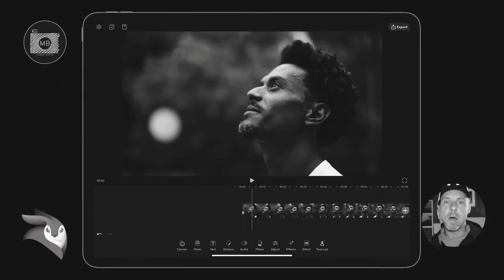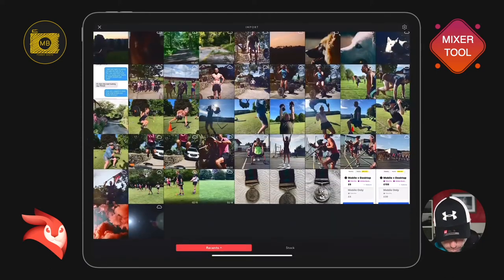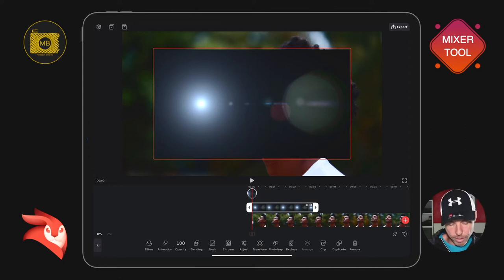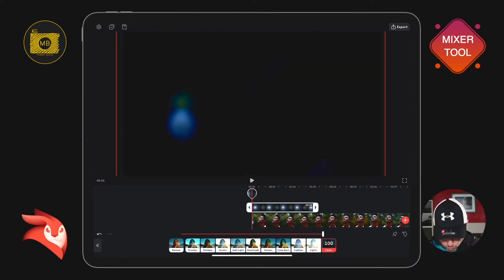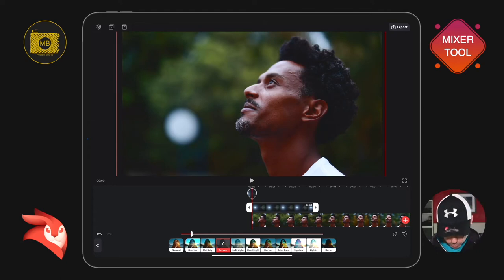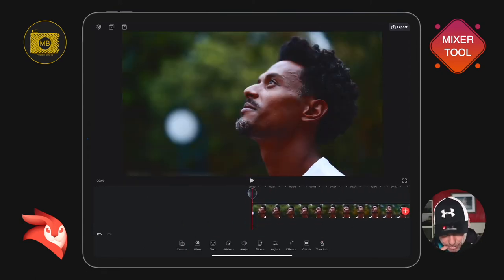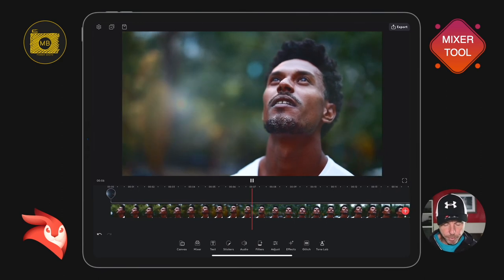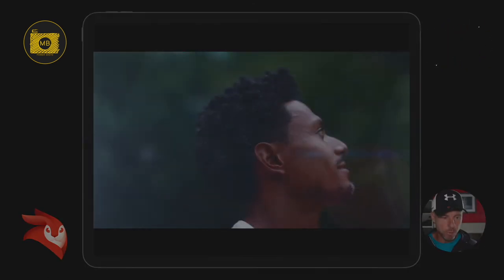Videoleap | Mixing Backgrounds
▻ Use backgrounds in your video

▻ In all of my tutorials, I try to show you ways of doing various things using alternatives to what has already been demonstrated. There are always many ways of creating effects in all the applications used. ▼

License - Soundstripe.Com